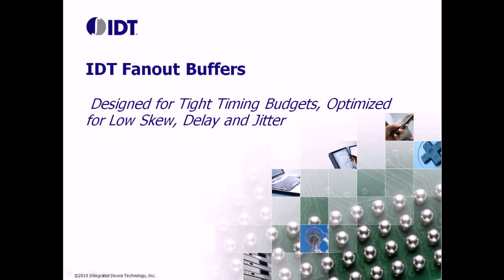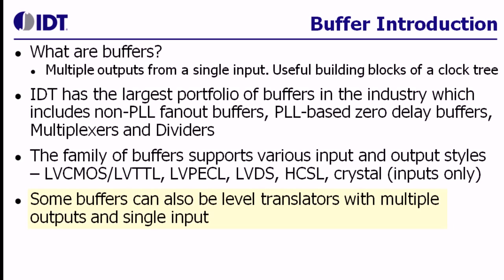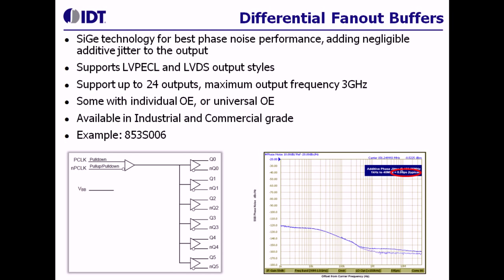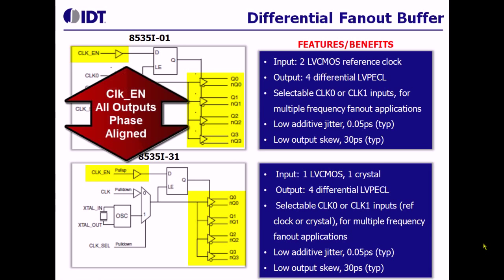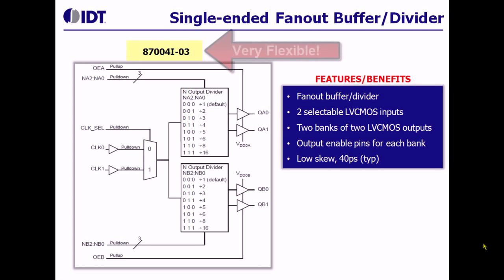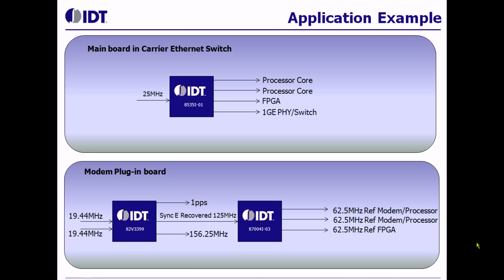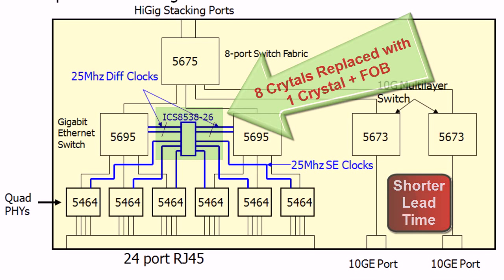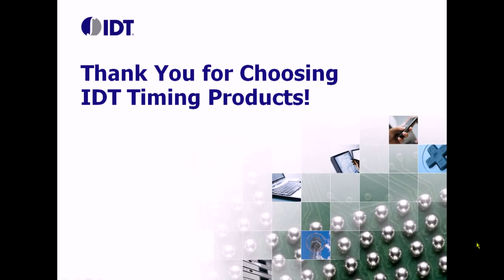Fanout Buffers by IDT - World Leader in Timing Solutions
Provides an overview of the features and benefits of IDT's industry-leading fanout buffer and clock distribution portfolio. Fanout buffers are a useful building block of many clock trees, providing signal buffering and multiple low-skew copies of the input signal. The clock fanout from a single input reduces loading on the preceding driver and provides an efficient clock distribution network. Presented by Vik Chaudhry, technical marketing manager at IDT. For more information about IDT's rich portfolio of clock IC timing solutions,

Transcript:
Thank you for joining us for an overview of IDT's Fanout Buffers. My name is Vik Chaudhry. I'm Marketing Manager for IDT's timing products.

Here's the agenda for this presentation. We'll start with a brief introduction of buffers and clock distribution devices, then I'll show you some examples of differential and single-ended buffers. We'll discuss zero delay buffers, and then some examples of how these devices are used in actual circuits.

Buffers are one of the most important building blocks of a clock tree. Typically, they have one or two inputs, and multiple outputs. IDT has a very large portfolio of buffers. That includes Non-PLL buffers, PLL-based delay zero buffers, buffers with multiplexes, and dividers. IDT has about 450 such devices that supports various versions of inputs and output styles. In many cases, buffers can also be used as level translators to convert one signal level to another. IDT buffers are designed for low-additive phase jitter and low skew in mind. Many of them have differential architecture internally for better use of common mode projection ratio.

The first set of buffers are ones with differential outputs. Differential signals are becoming very popular these days with high speed applications. Various differential levels, such as LVDS, LVPECL, HCSL are supported by IDT buffers. We offer parts that have up to 24 different outputs and which go up to 3GHz in speed. These parts are available in both industrial as well as commercial temperature ranges. As I mentioned earlier, these parts are designed for very low additive phase noise in mind. You will find that additive phase noise is listed in the EC tables at the back of the data sheets, and in many cases, you can also see a phase noise plot in the back of the data sheets, too. Here is an example of 853S006 device which has one input and six outputs. And in this slide you also see the additive phase noise for this device.

Here are some more examples of differential buffers. One important thing to note is that in these cases, one, the input level is single-ended, so the device acts as a level translator. Second, that these devices have marks built into them.  In one case we have two single-ended signals coming in. In the other case we have LVCMOS input and a crystal input. Also worth noting is that all output signals are synchronized with the enabled signal, so they are all phase aligned.

854105 is another example of a simple, one to four buffer which has individual output enabled pins. 879S216, as you can see on the bottom of the screen, has a MUX, divider, and fanout buffer, all combined into one flexible device. Such devices can not only provide the fanout, but in some cases, they can build the whole clock tree for a customer.

Now, let's consider some single-ended buffers. In this example we have a differential signal, or a crystal input coming in that is fanned out to ten single-ended LVCMOS signals. Typically, the differential inputs can accept either LVDS, LVPECL, and HCSL or HSTL levels.

This is an example of a very flexible device, where one, we have a MUX at the input stage, two we have two sets of dividers that are independent of each other, and three, there are two sets of fanout buffers for each of the banks that enable signal for each bank. So as you can see, there are various flavors of fanout buffers available in IDT's portfolio.